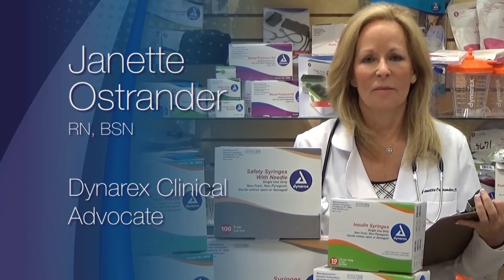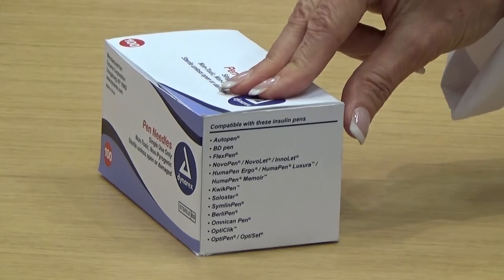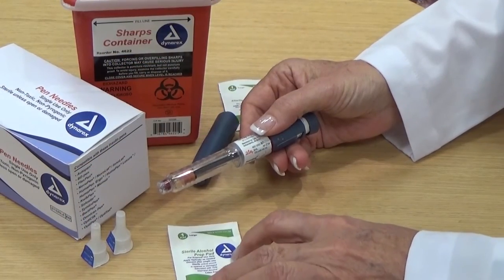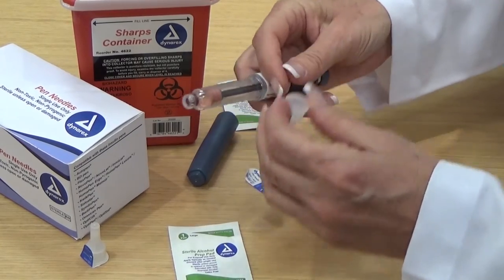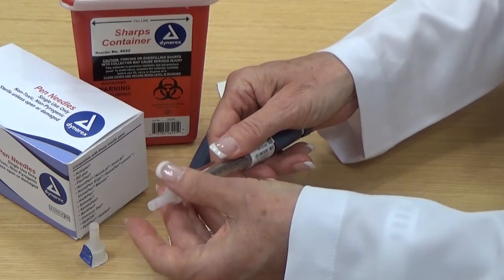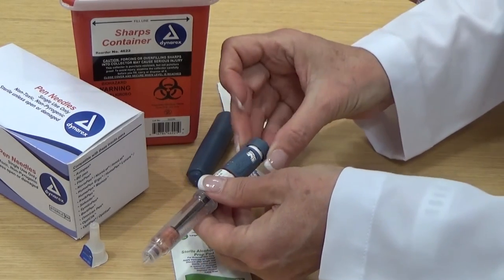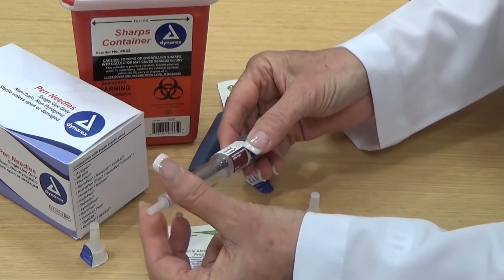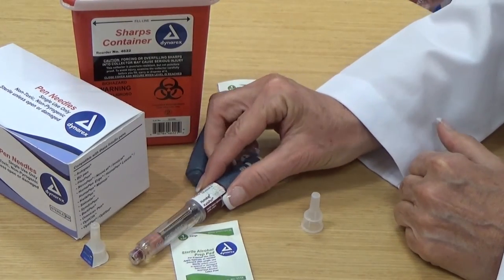7026-7028 Pen Needles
Dynarex Pen Needles are used in conjunction with injection pens to deliver injectable medications into the body.